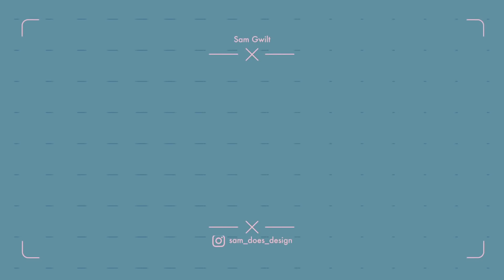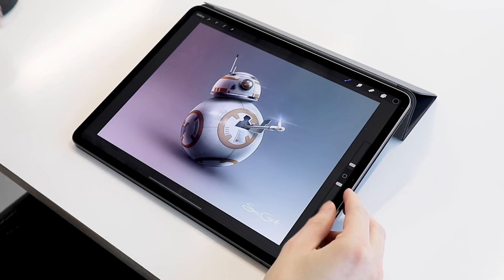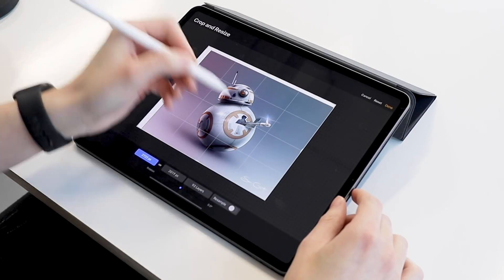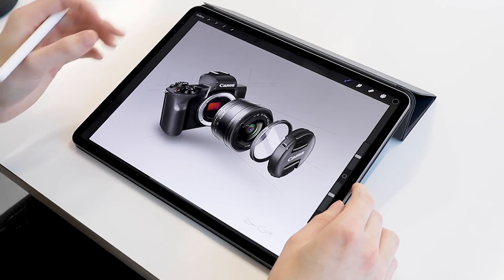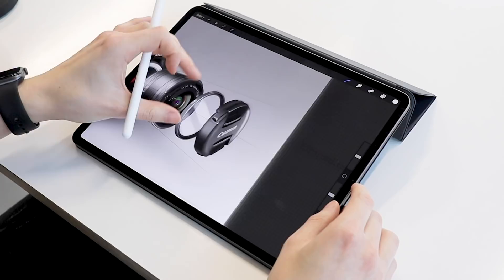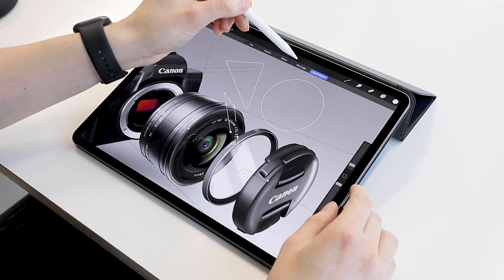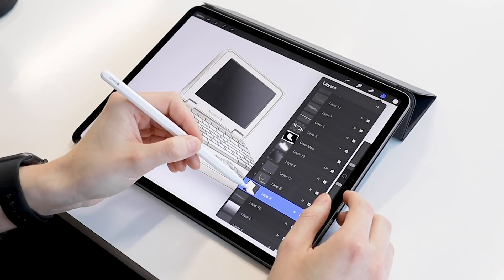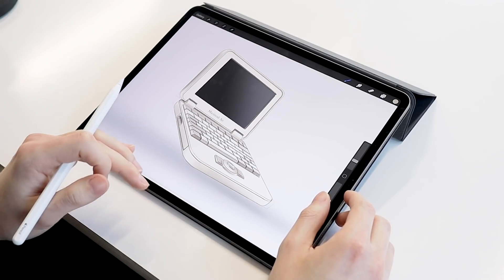Top 3 New Procreate 4.2 Features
Get better at sketching on the iPad with these quick tips. Here are my top 3 favourite features to save time in the new Procreate update.

I cover the new Crop and Resize tool, Quickshape, and Clipping Masks.

Let me know what other features you'd like me to cover in future videos!